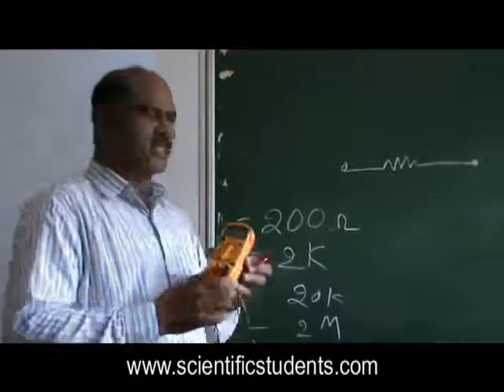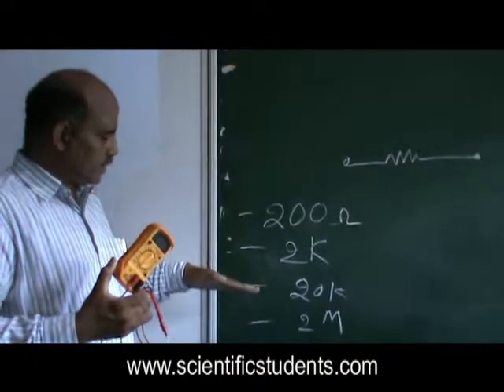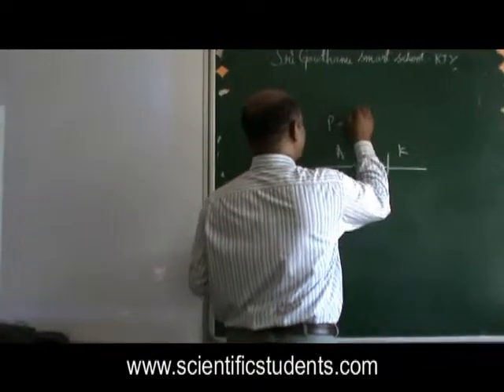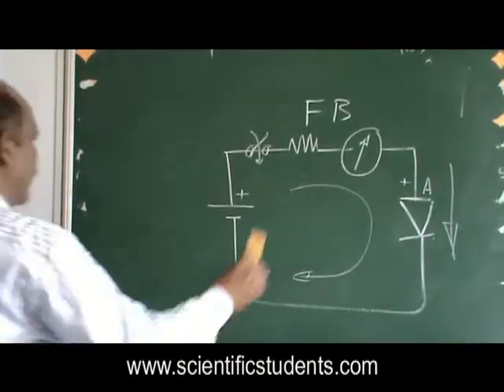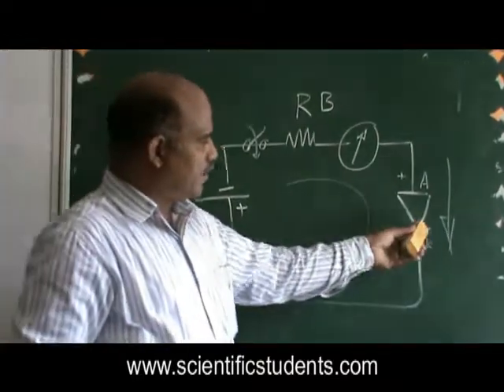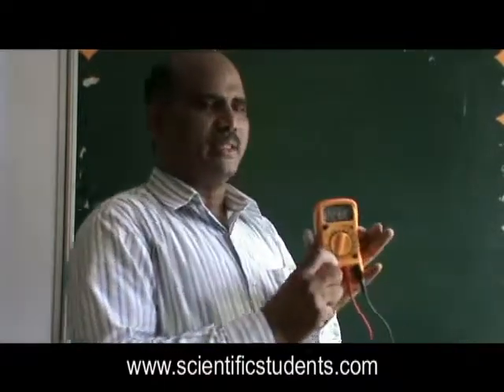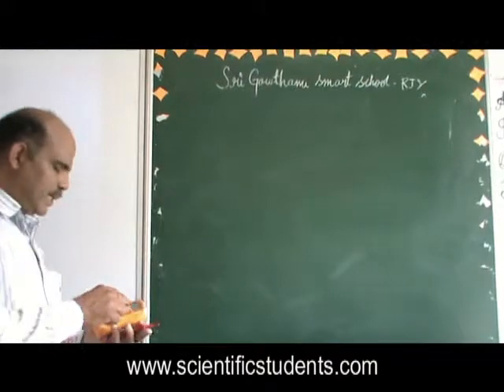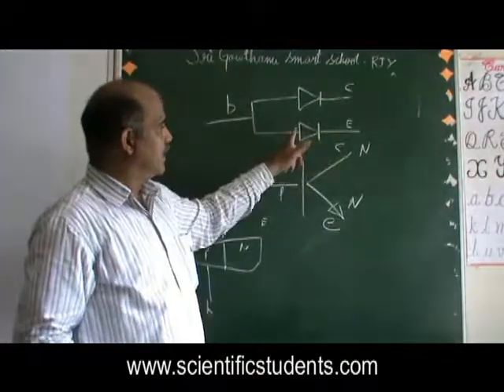Electronic Component Testing...CCL...SGS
Explained in this video How to test Diode and Transistors etc